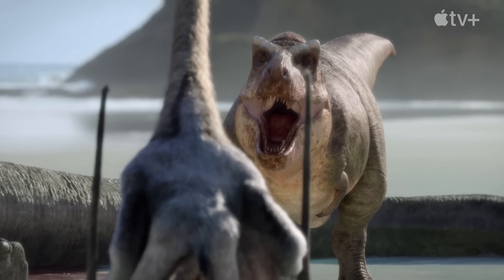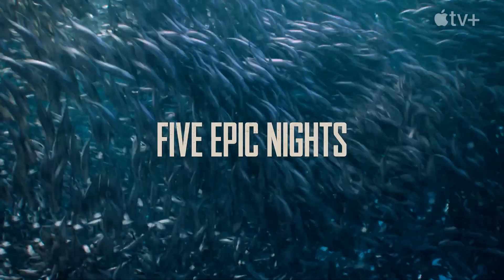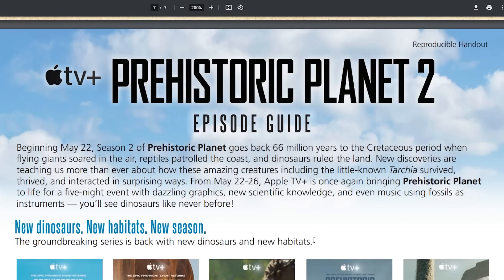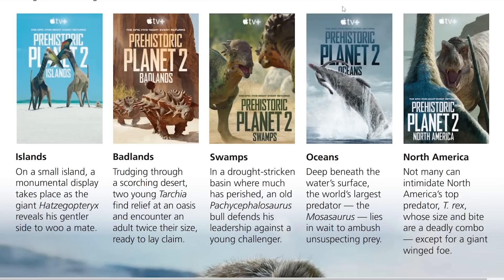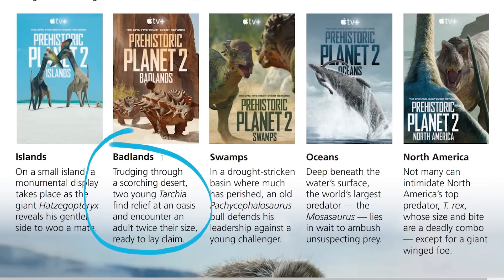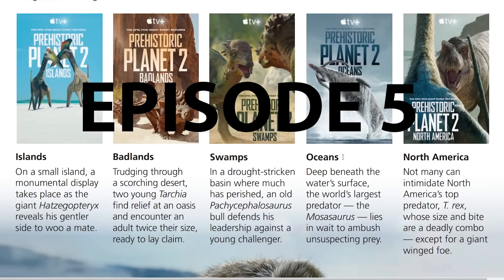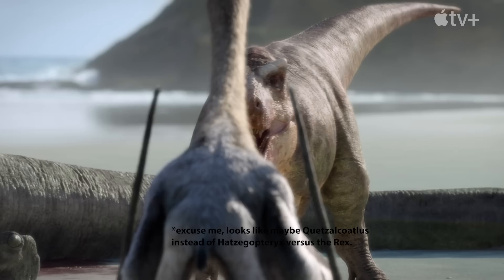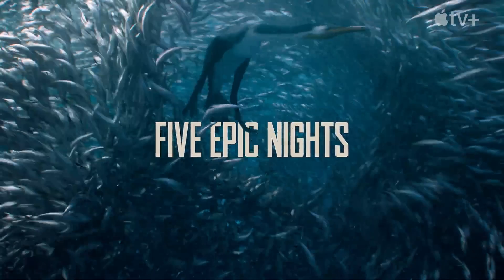Prehistoric Planet 2 ALL EPISODES REVEALED!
The biomes of all Prehistoric Planet 2 episodes have been revealed. A quick overview of the biomes and the synopsis of each Prehistoric Planet episode.

Prehistoric Planet 2 starts on May 22. Available only on Apple TV+